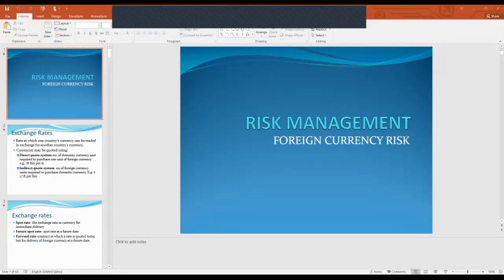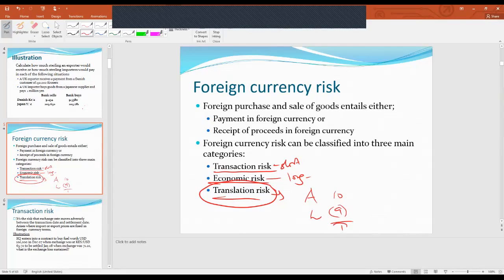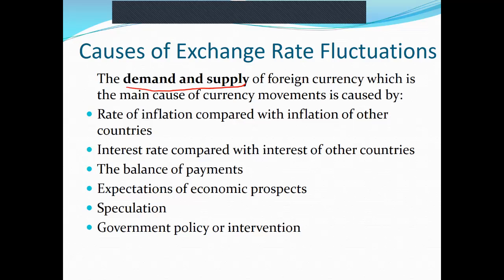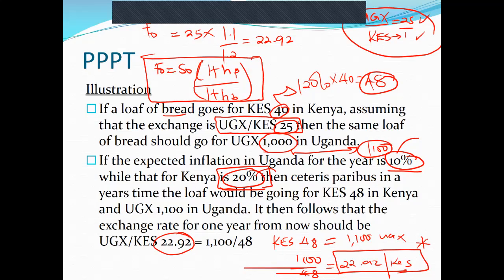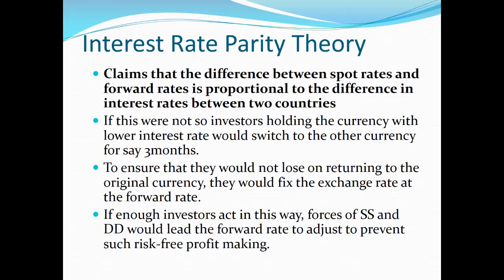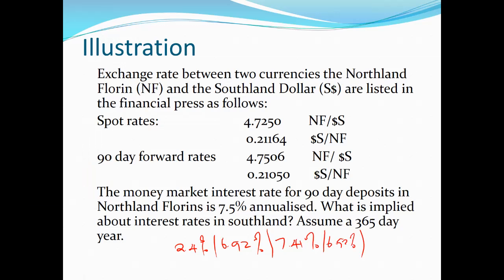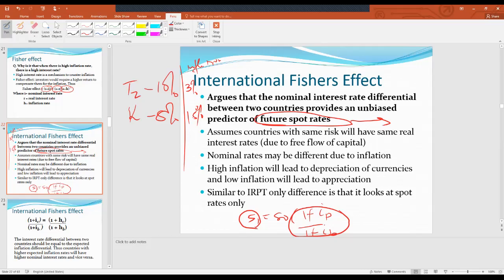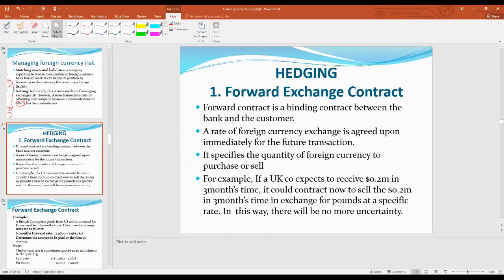2020 11 05 17 44 22 ACCA FM EC